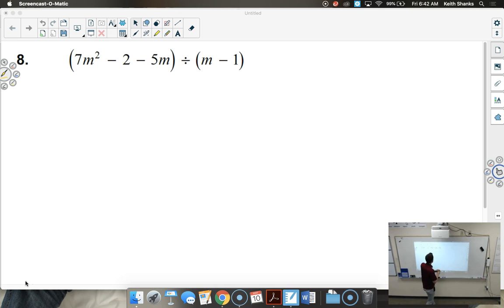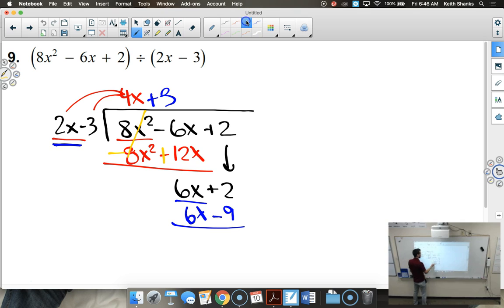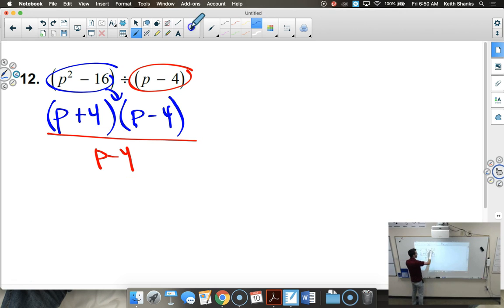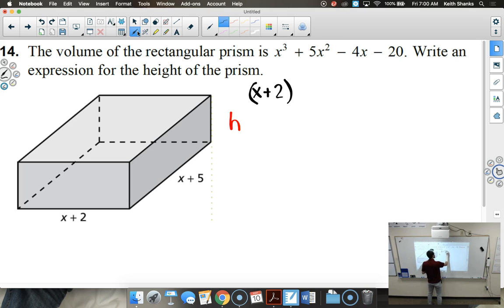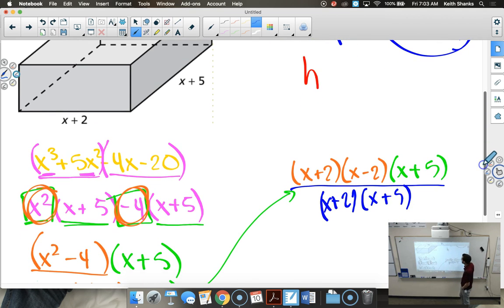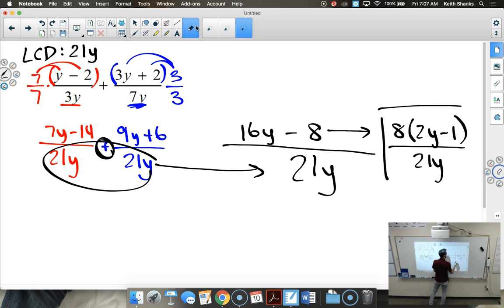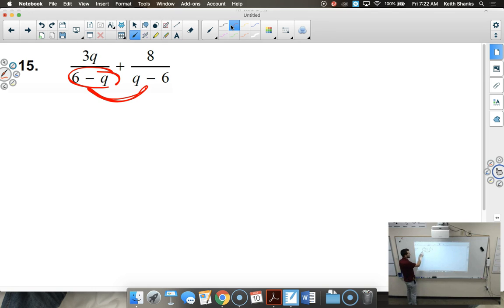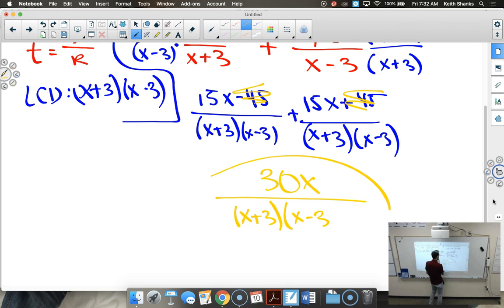A11 4to11 6 Worksheet